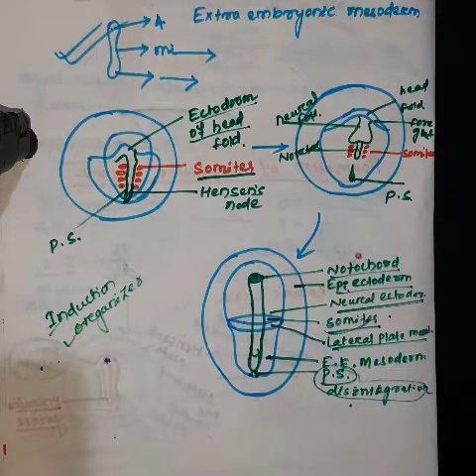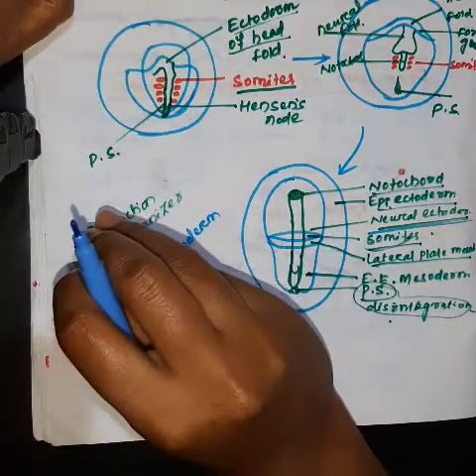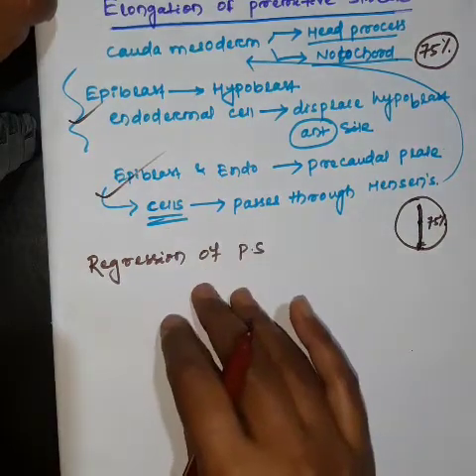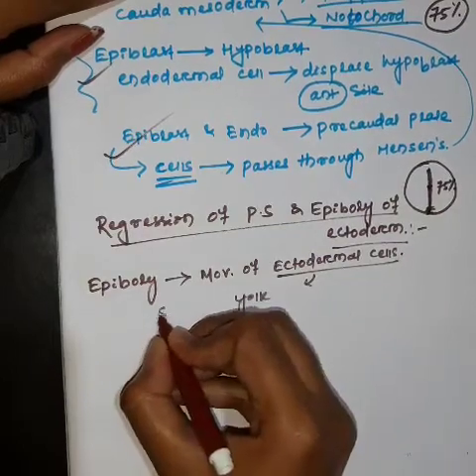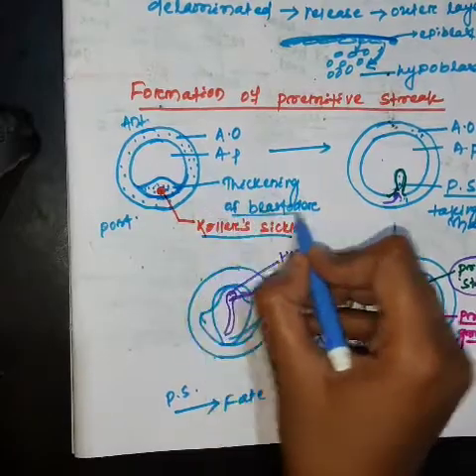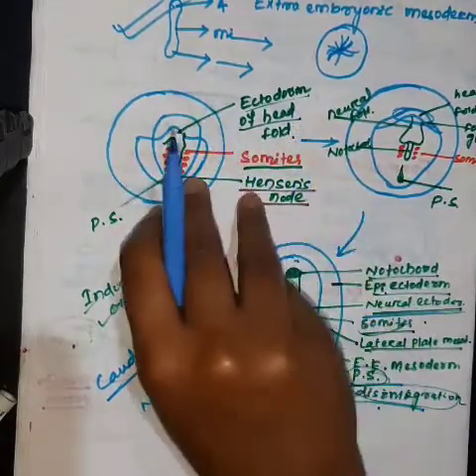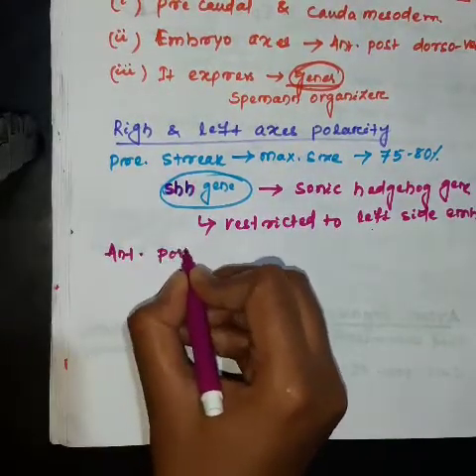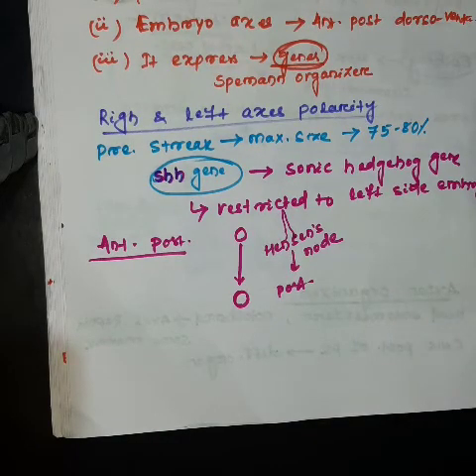Elongation, Regression of premitive streak and Epiboly